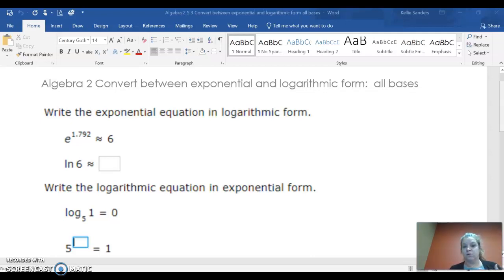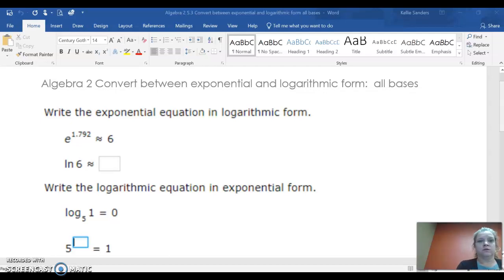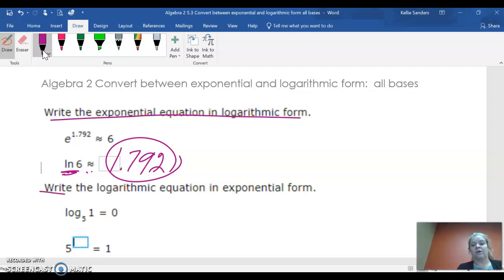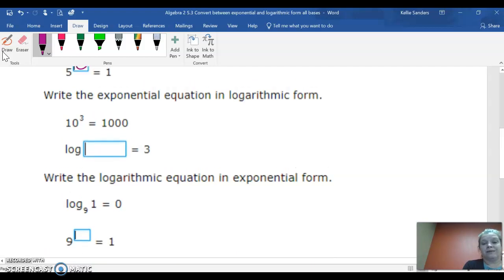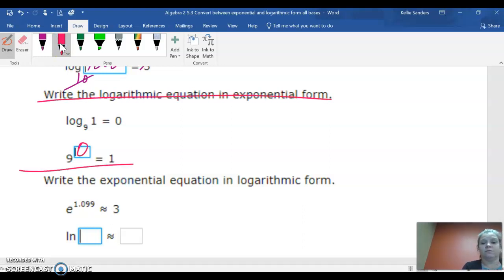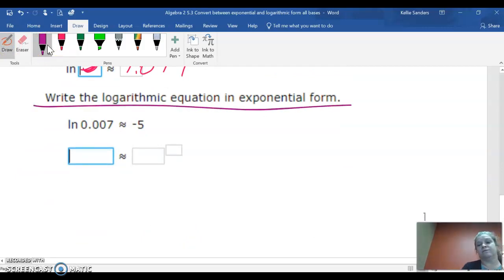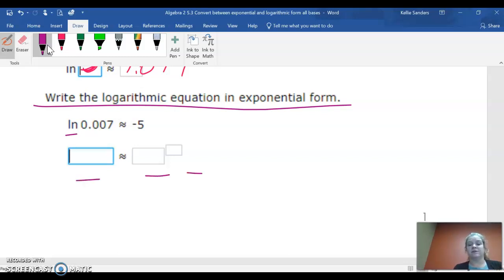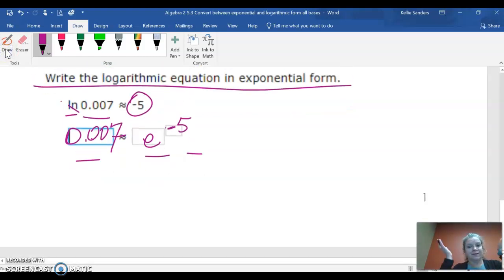Algebra 2 AA.3